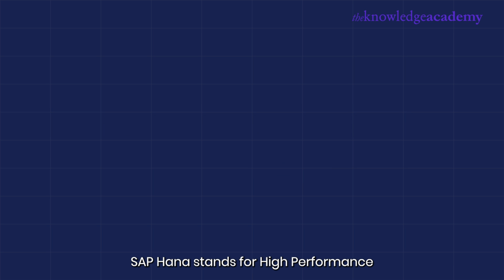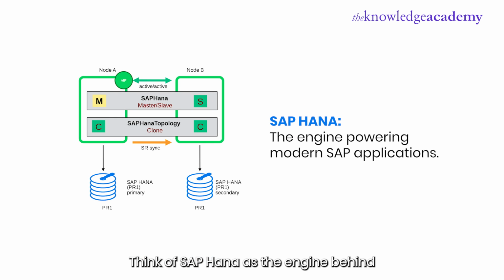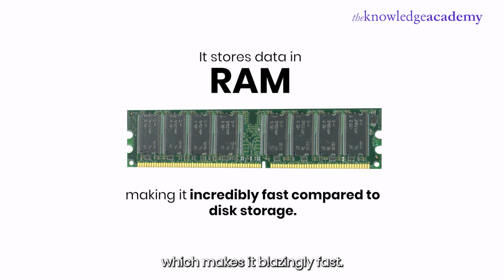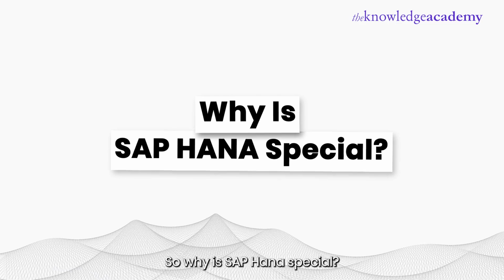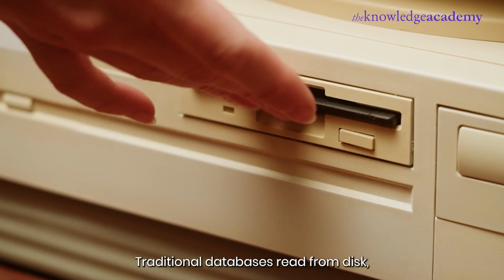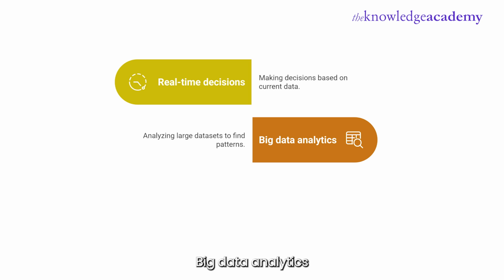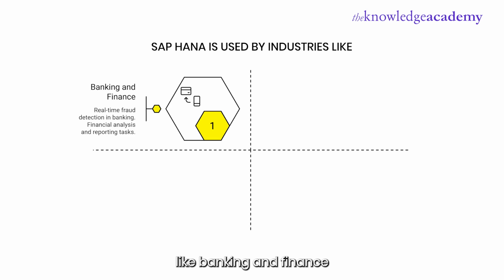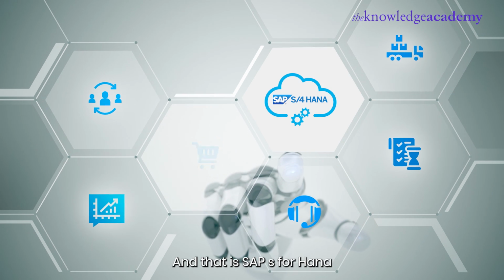What is SAP HANA? | Introduction to SAP HANA For Beginners | The Knowledge Academy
In this video on "What is SAP HANA? | Introduction to SAP HANA", we’ll introduce you to SAP HANA — a high-performance, in-memory database platform that powers real-time data processing and analytics for enterprises. Whether you're new to SAP or exploring data technologies, this video explains SAP HANA in a clear, concise way.

This video on "What is SAP HANA?" covers:

00:00 Introduction
00:24 What SAP HANA Is and How It Works
01:20 Why SAP HANA Is Special
01:54 Real-World Industry Applications
02:16 Who Should Learn SAP HANA
02:49 Conclusion

What is SAP HANA and how does it work?
Understand how SAP HANA stores data in memory instead of on disk, enabling lightning-fast data processing.

Why is SAP HANA important for modern businesses?
Learn how it helps organisations run real-time analytics, process large datasets, and make faster decisions.

Where is SAP HANA used in real-world scenarios?
Explore applications across finance, supply chain, customer experience, and predictive analytics.

By the end of this video, you’ll understand the fundamentals of SAP HANA, why it’s a game-changer for enterprise systems, and how it's shaping the future of business technology.

About The Knowledge Academy:
High Success Rate: Accomplish your goals with our 98% pass rate
Industry Accredited: Learn with confidence, accredited by PeopleCert, PMI
Worldwide Centres: Access top-tier learning in 195 countries
Excellence Acknowledged: Recognised by The Times and PWC for our commitment
Wide Partnerships: Benefit from our extensive network of 3000+ organisations
Flexible Learning: Explore diverse training methods tailored to your needs